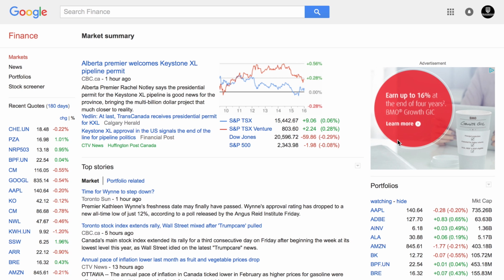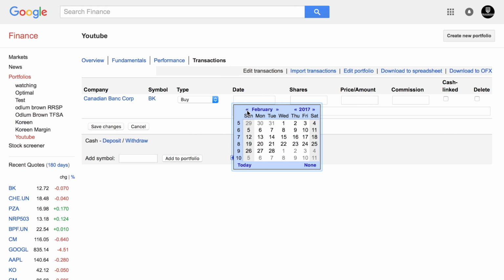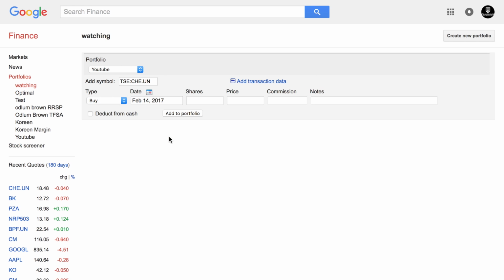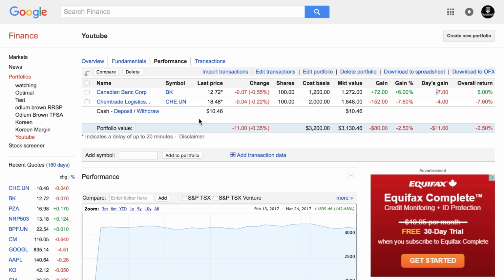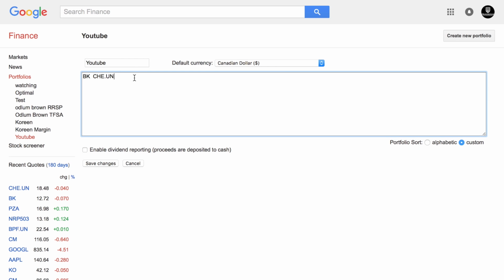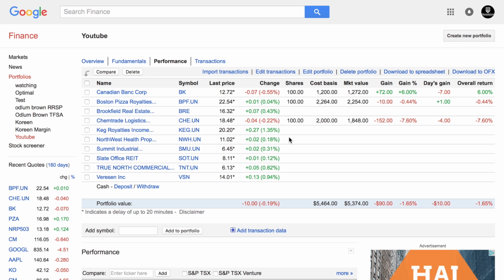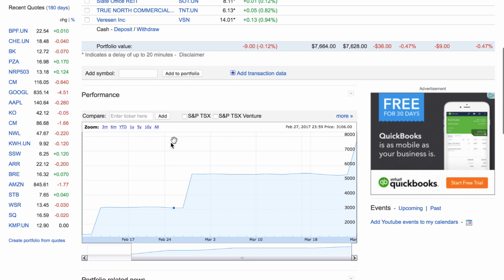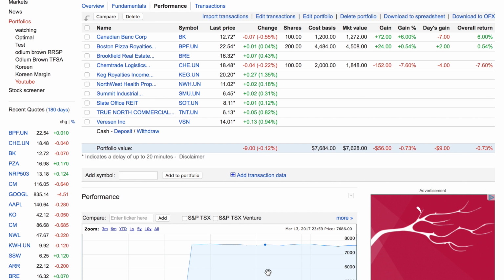Free Investment Tools: Setup a portfolio in Google Finance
Google Finance no longer supports the features outlined in this video. Here is a link to a Yahoo Finance Video

A tutorial on how to set up a new portfolio in google finance. Specifically going over settings that will optimize the tracking of long term dividend paying investment portfolios.

My primary investment strategy is long term high yield dividend investing. I have been an actively trading the stock market for over 20 years and have built most of my wealth by reinvesting my dividends and following my 14 Personal Rules of investing. I actively trade options on both the American and Canadian Stock exchanges using options strategies and buying and holding high yield dividend paying stocks.

I generate monthly income in two ways. Averaging more than an annual 7% return by collecting dividends on high yield dividend stocks that I hold. The second income stream comes from the selling of option premium and taking advantage of theta decay. This neutral strategy allows me to make money in both bull and bear markets and limits my risk. Both of these strategies are suitable for passive income and create a stable predictable safe passive monthly income.

Want to learn how to trade stocks and make more money? This channel is dedicated to increasing investment returns and building wealth by passively trading in the stock market. If you’re tired of poor performance then make sure you subscribe to Drawbridge Finance I produce weekly videos for the beginner trader and use simple explanations to learn how to buy and sell stocks for profit.

Levi Woods